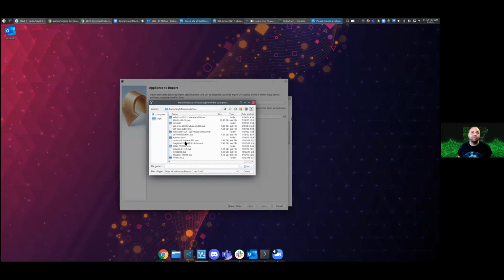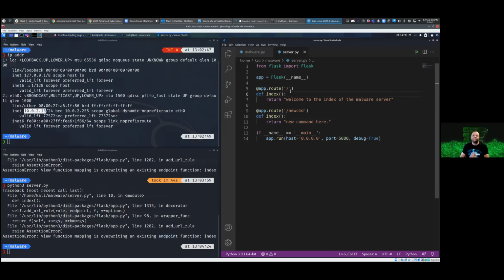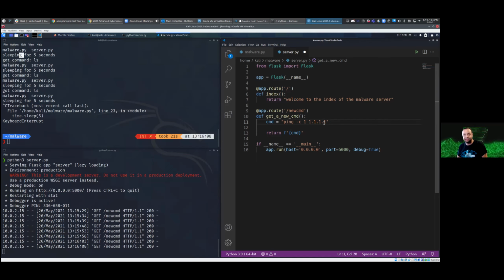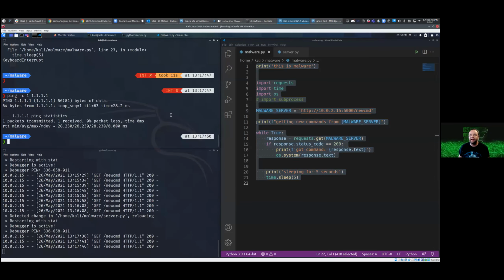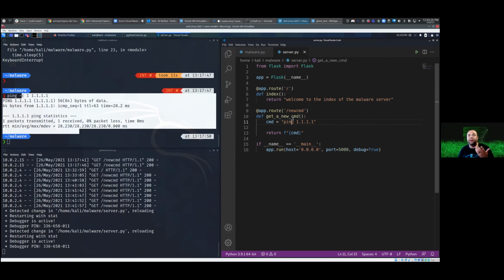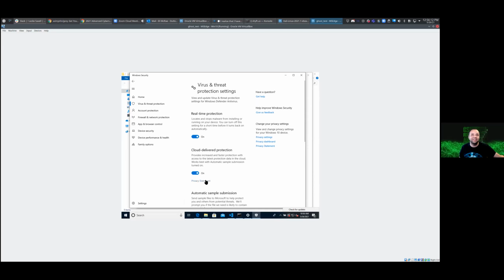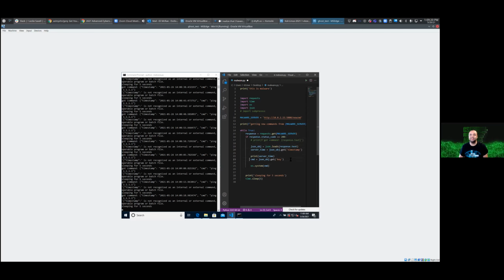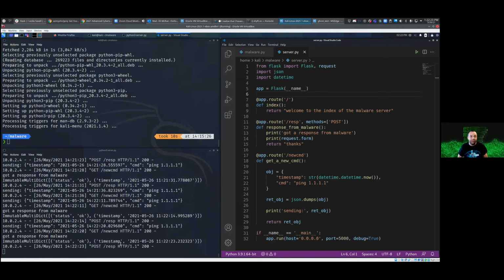ACS - DAY4 - building rudimentary malware and c2 in python